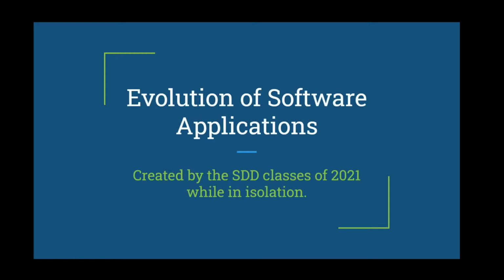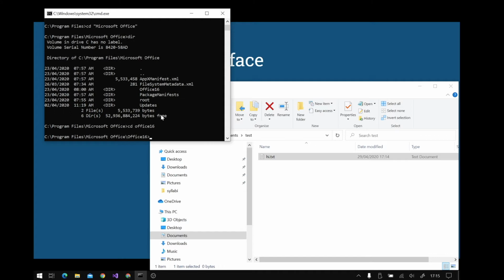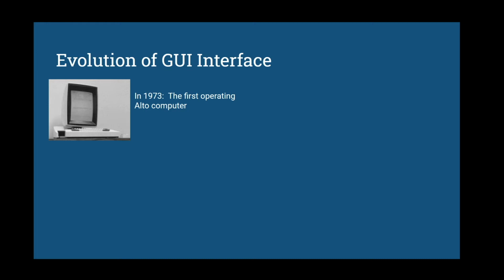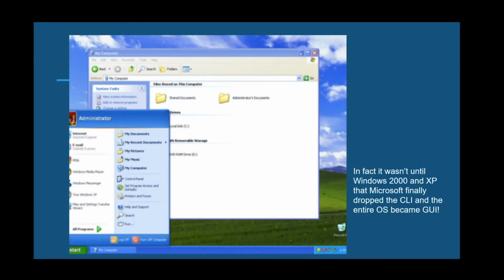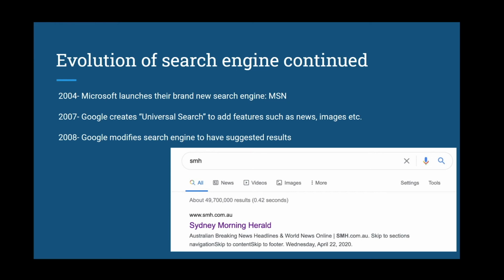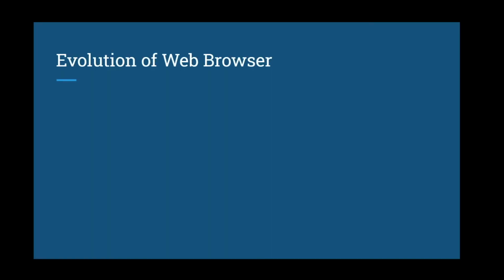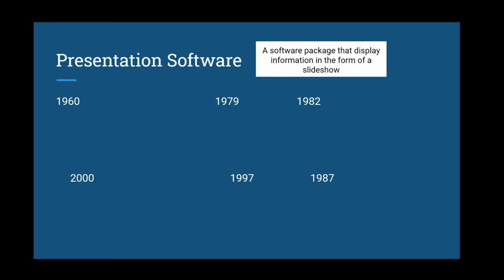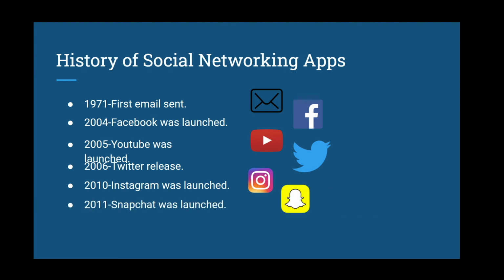8.1.1 Evolution of Software Applications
Software Design and Development Preliminary Content: Evolution of Software Applications, as made by the SDD Class of 2021